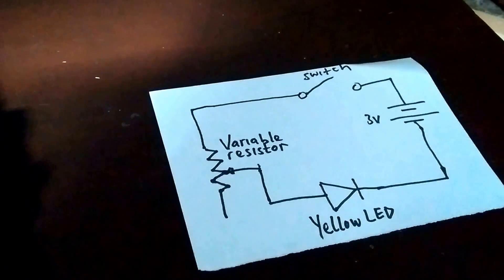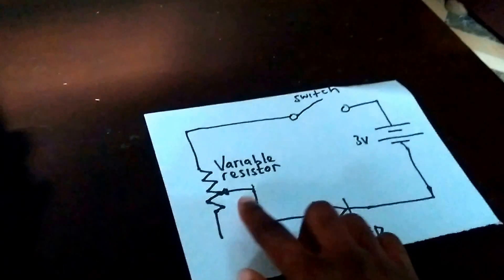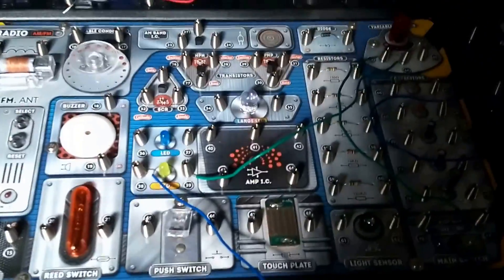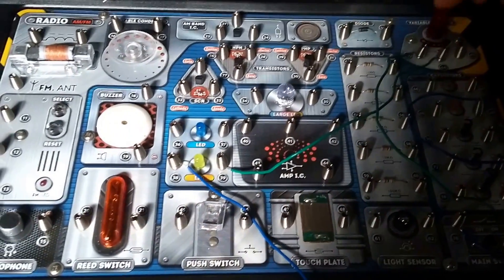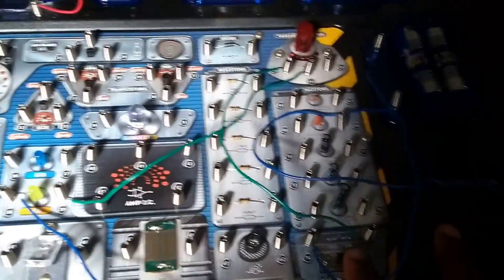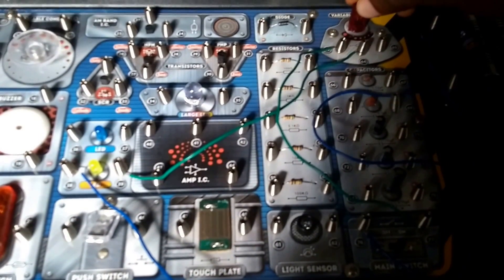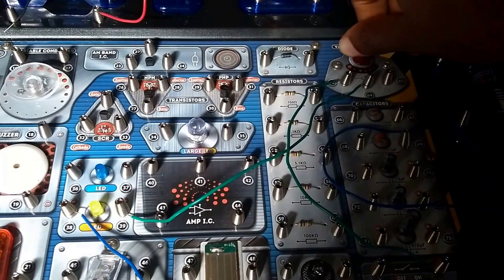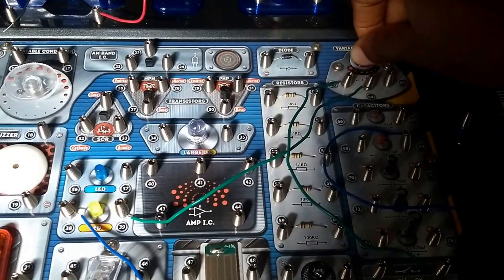Demonstration of the Variable Resistor | Tronex 100+ Circuit Science